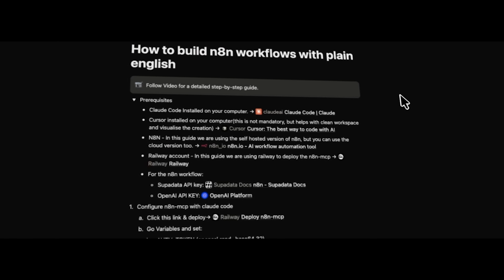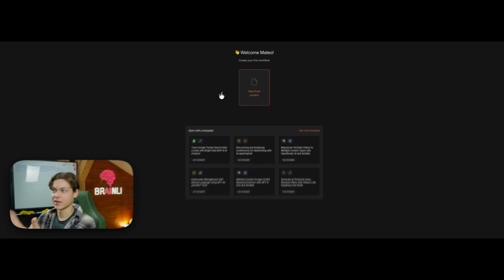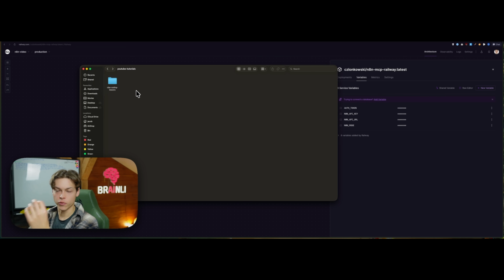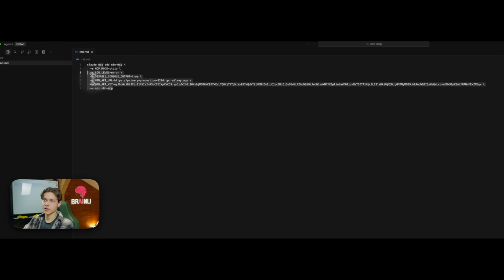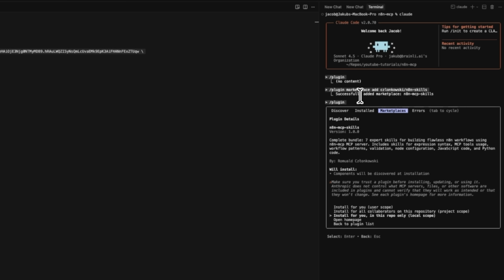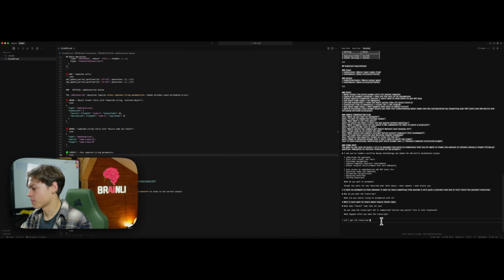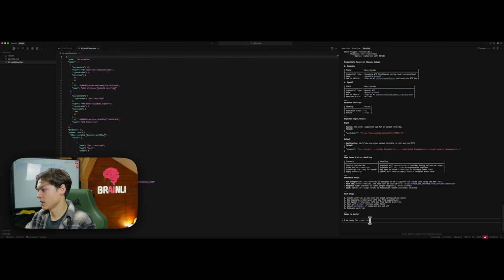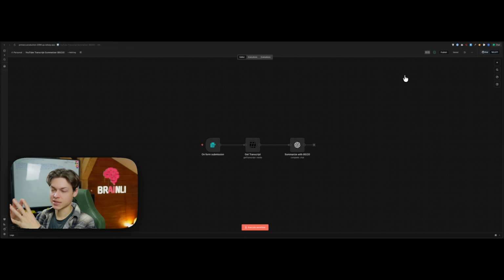How to Make n8n Overpowered Using Claude...